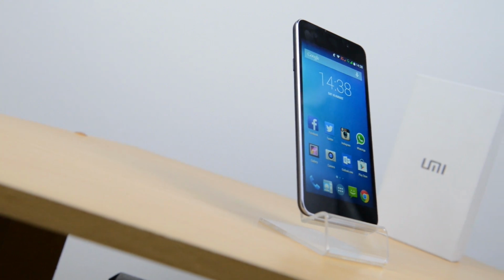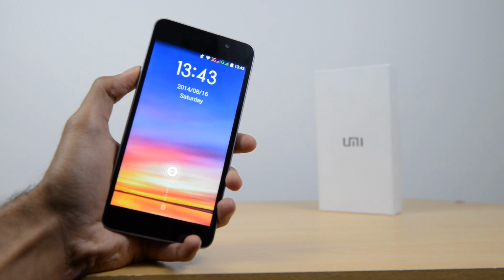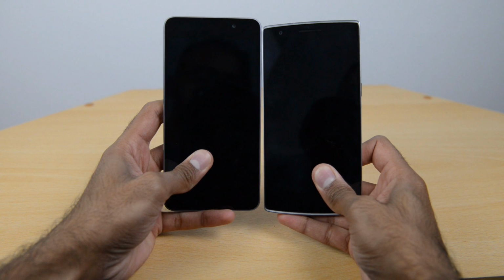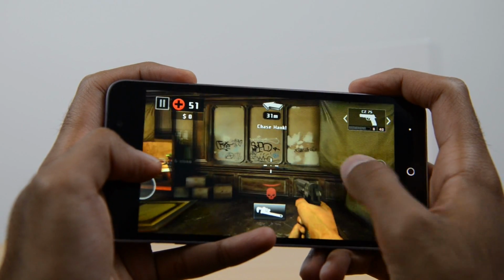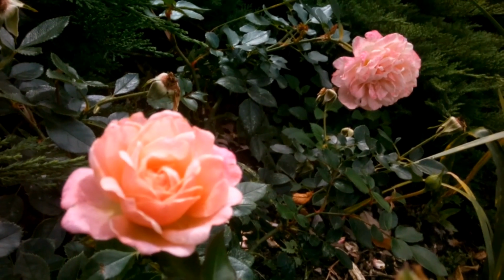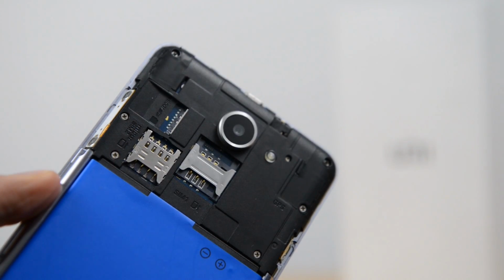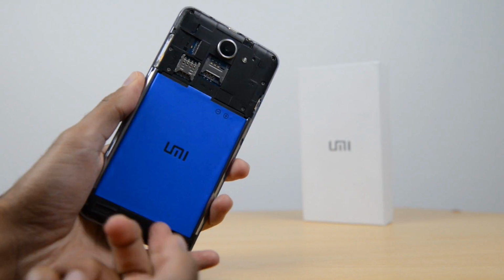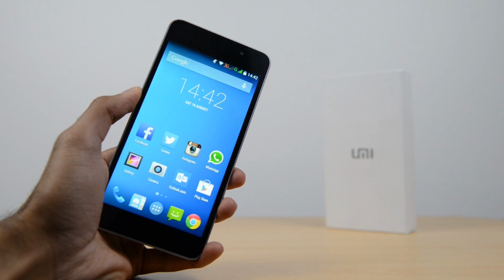UMI C1 Review - $150 Smartphone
Full hands-on review of the UMI C1, an affordable budget smartphone retailing from just $139.99!

UMI C1 smartphone features a 5.5 inch LTPS screen with 720p resolution, Android KitKat 4.4.2, 13 MP camera, Quad-core 1.3GHz processor, 1GB RAM, MicroSD Card Slot, and features a Dual Sim function.